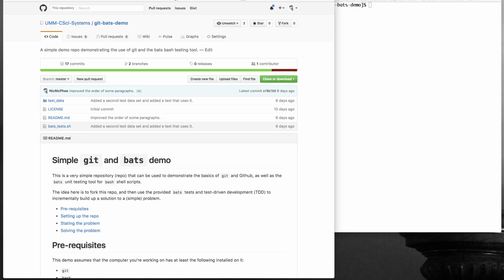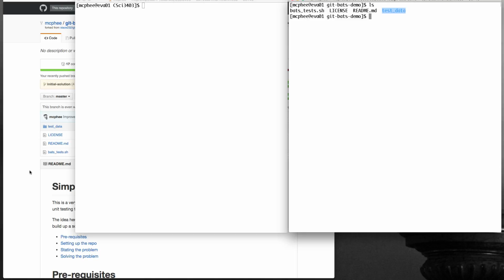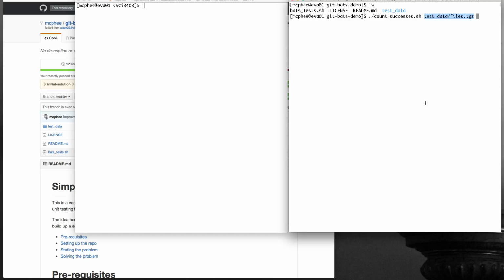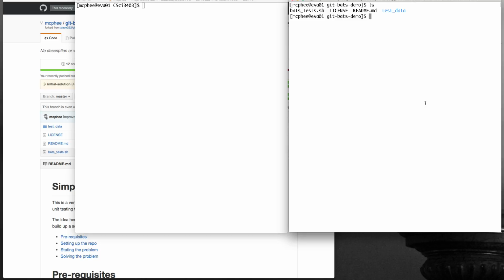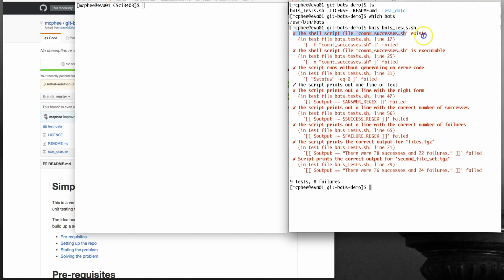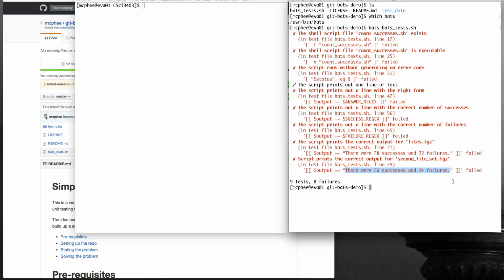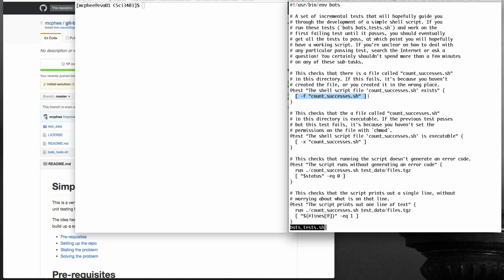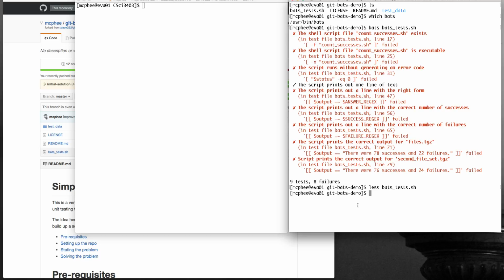git-bats-demo solution, part 2 of 5 (testing with bats)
This is the second of five videos that work through a solution to a simple shell scripting problem, using the bats testing tool to drive the solution.

In this part I go over the how to run the bats tests and the problem specification.

In the previous part I showed how to fork and clone git/Github repositories, and in the subsequent parts I complete the solution.

These videos assume that you know the basics of command line interaction (`ls`, `cd`, `rm`, etc.). if you're playing along at home you should definitely feel free to pause anytime I do something that appears mysterious and do a little searching for additional information.

Part 5: Completing the script; command line arguments; creating and deleting temporary directories; extracting from tar archives; using grep and wc to count files

Part 6: This was added several years later, and uses the `shellcheck` tool to identify and help fix some weaknesses in my initial solution.